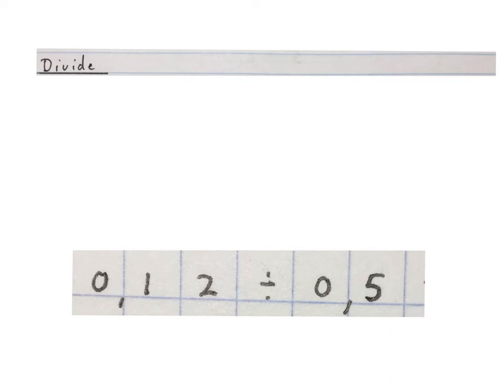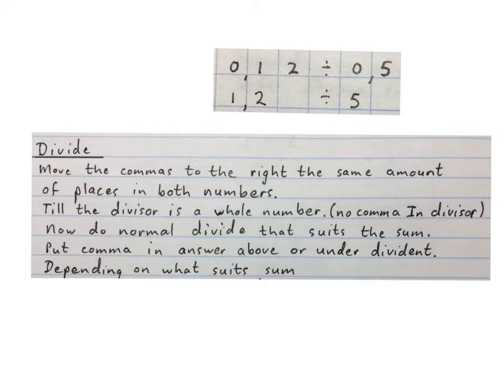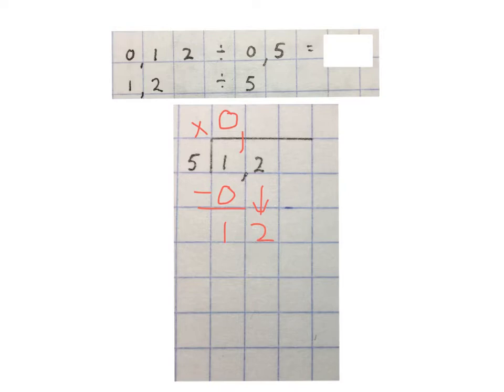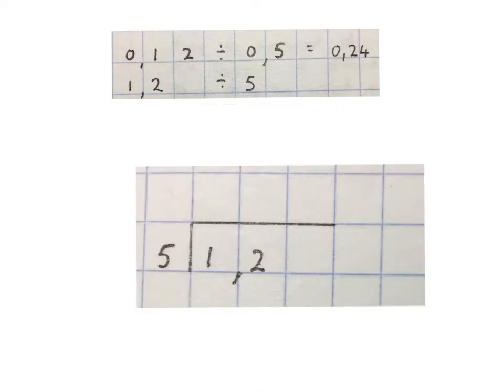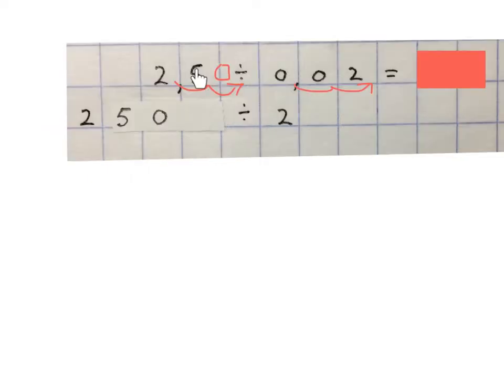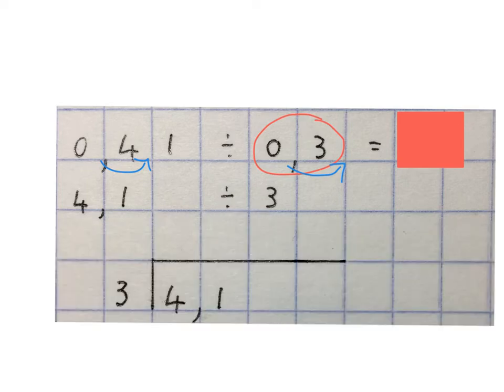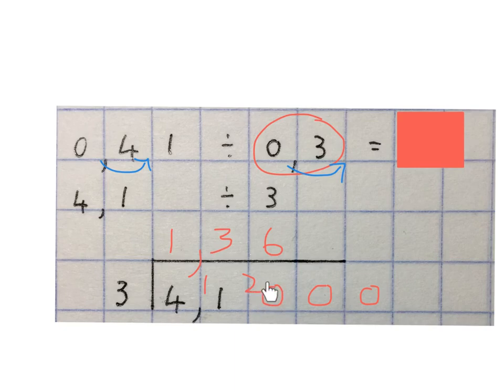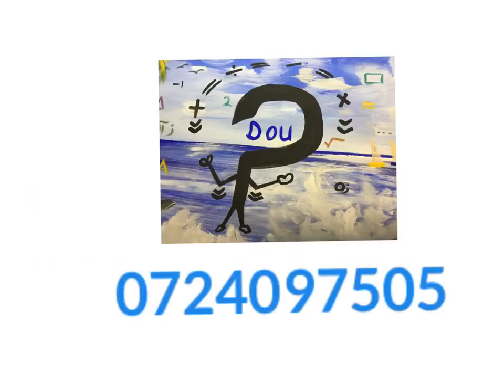Decimal fractions divide 2 (mathdou) Gr 7 and older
Decimal fractions divide without using a calculator